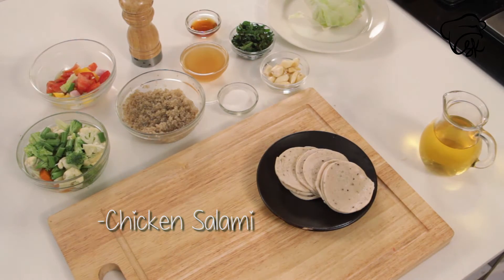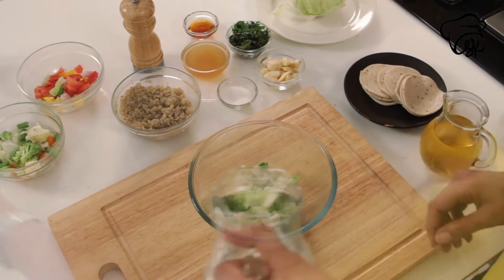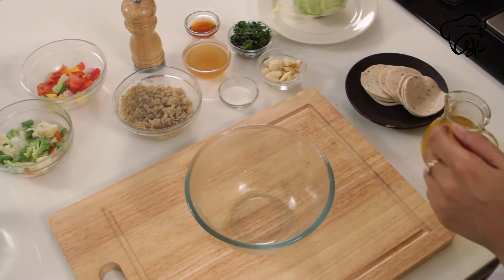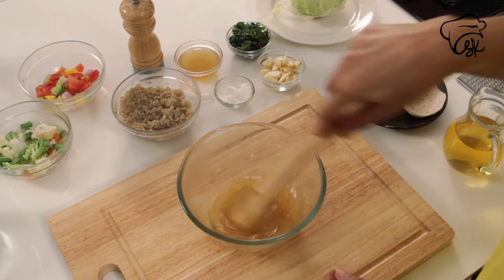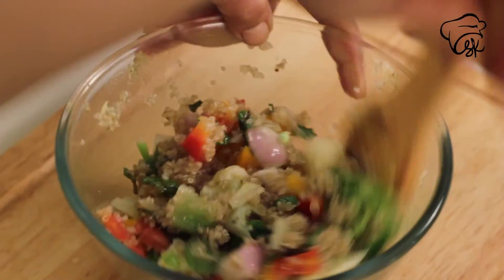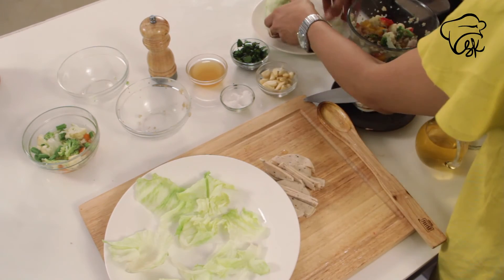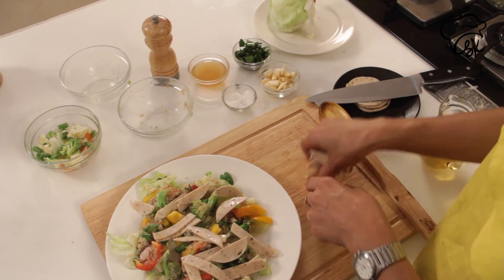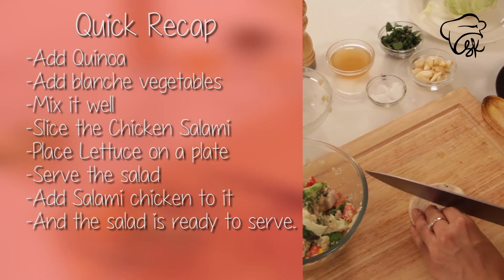Chicken and Quinoa Salad Recipe I How To Make Chicken and Quinoa Salad I Masterchef Shipra Khanna.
Learn how to make Chicken and Quinoa Salad at home with Masterchef India "Shipra Khanna" only on Shipra's Kitchen
1 new videos everyday that will teach the skills and confidence needed to put together EASY meals SIMPLE recipes QUICK main courses side dishes baked goods snacks desserts cocktails appetizers and so much more !